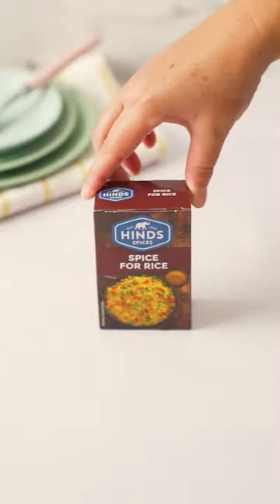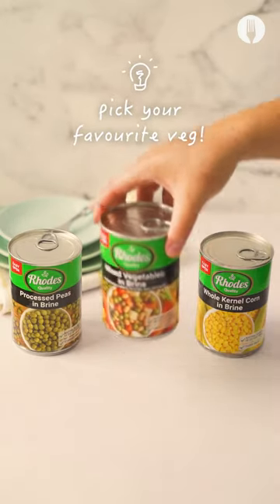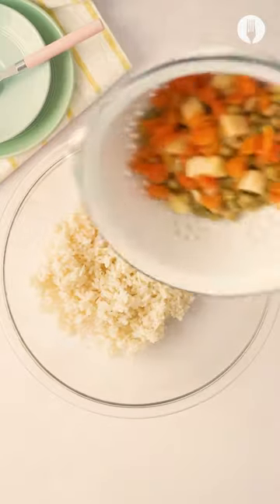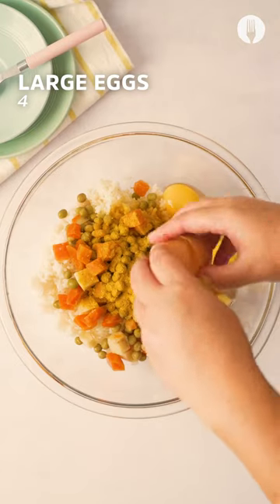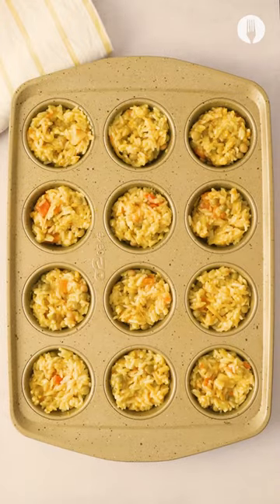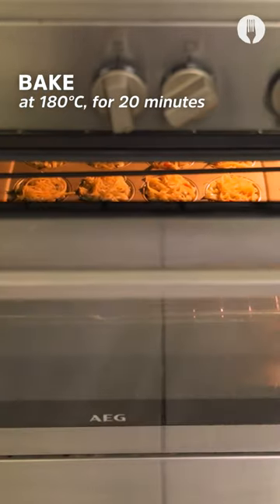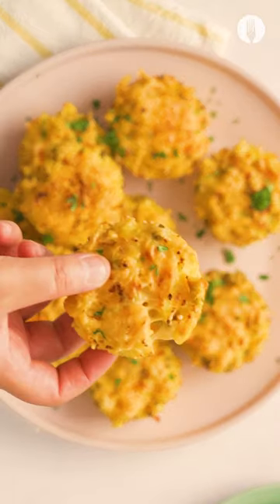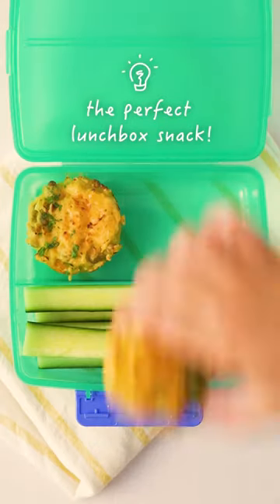5-Ingredient Cheesy Rice Cups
These easy 5-Ingredient Cheesy Rice Cups make perfect grab-and-go breakfast and lunchbox snacks! 😍🤤